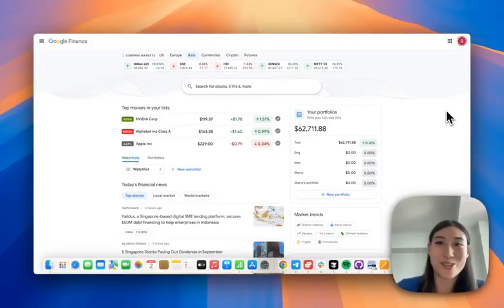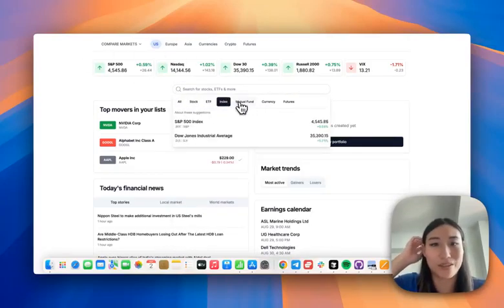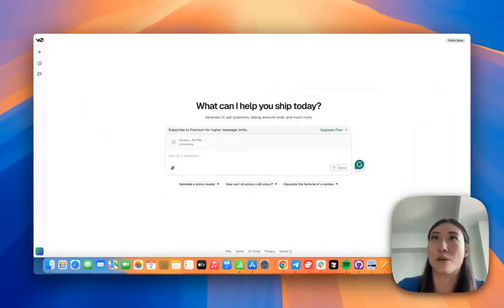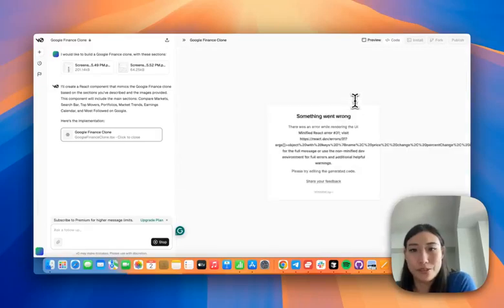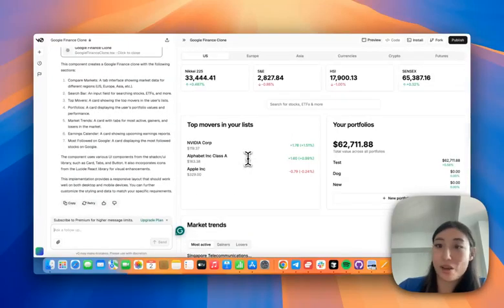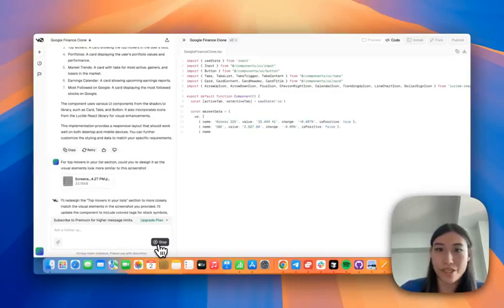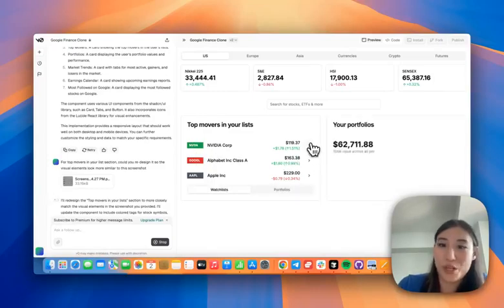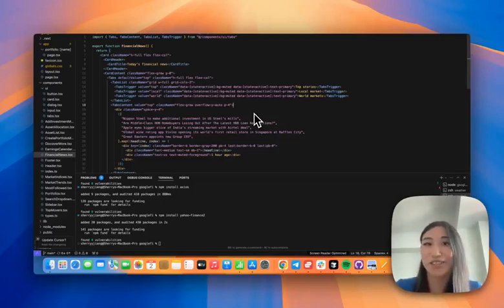Clone any website UI using "Vercel" AI , as demonstrated by Sherry Jiang, co-founder of "Peek.money"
Sherry Jiang, co-founder of "Peek.money" has recreated Google Finance in just under an hour - thanks to AI.

As a non-technical founder, shipping fast when you're building a tech product can be challenging.

That's why Sherry Jiang, co-founder of "Peek.money" have been learning to code with AI: She can quickly test and iterate on new mini-apps and features that will eventually be in Peek.money!

Here's how She did it - and how you can too 👀